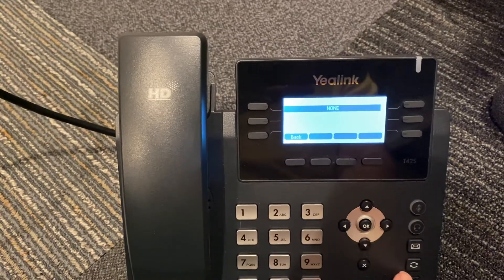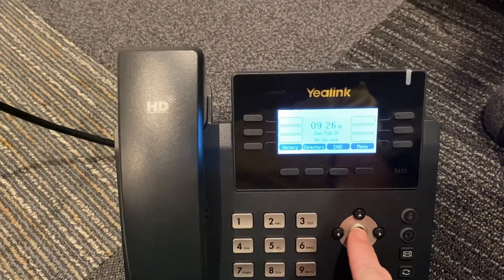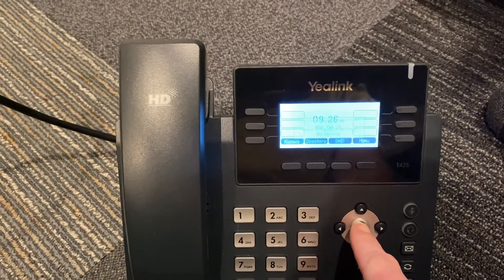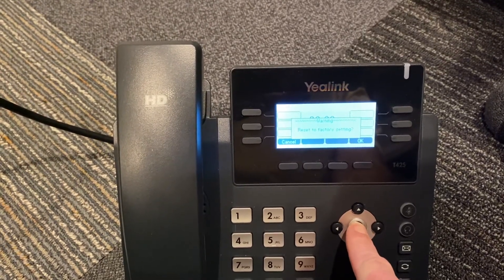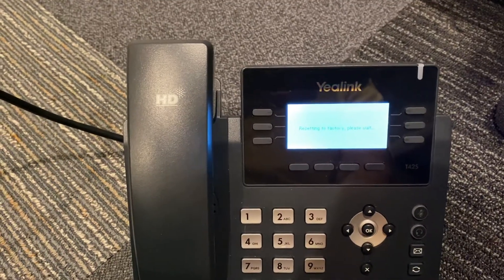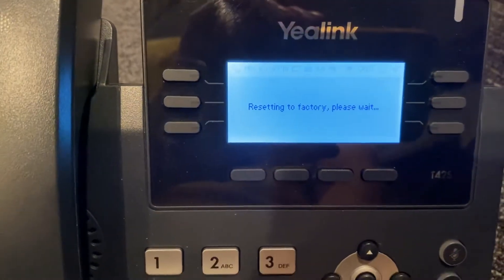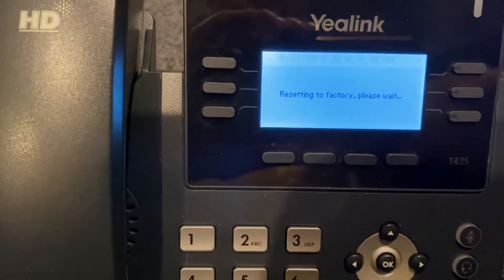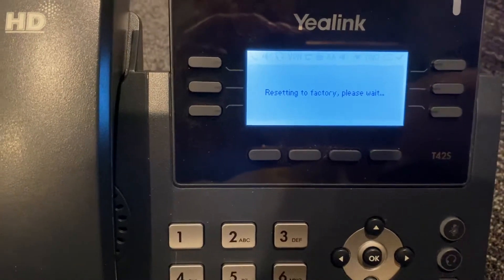Yealink T42s IP phone USB firmware reset for bypass of unknown admin password updated and unlocked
Quick rundown of how to reflash Yeslink T42 phone￼￼ via USB flash drive in order to factory restore firmware because of unknown admin password￼